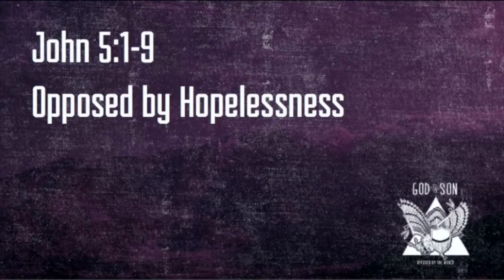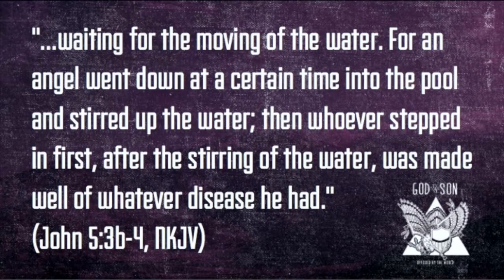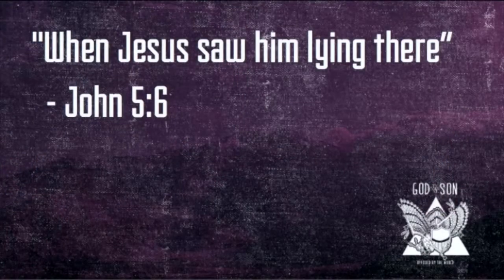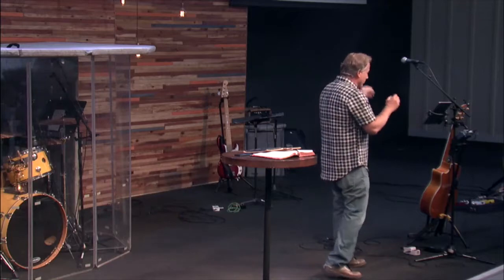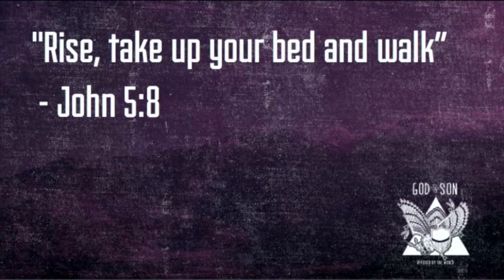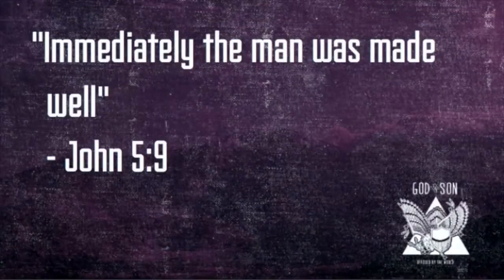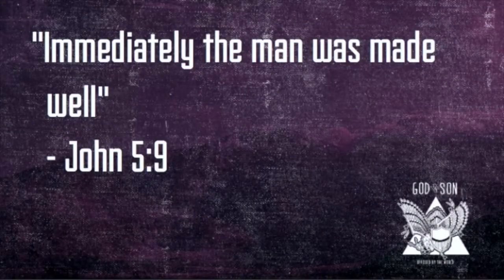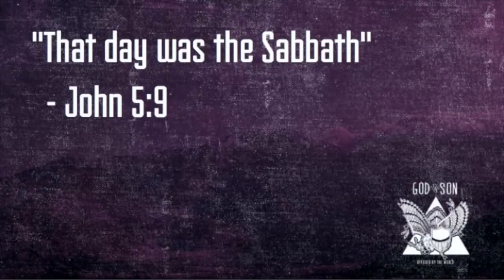Opposed By Hopelessness - John 5:1-9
David Guzik takes us into chapter 5 of the Gospel of John. In the first 9 verses we see how Jesus heals a man at the pool of Bethesda, and another man who was lame.

Here is a link to David Guzik's commentary on John 5